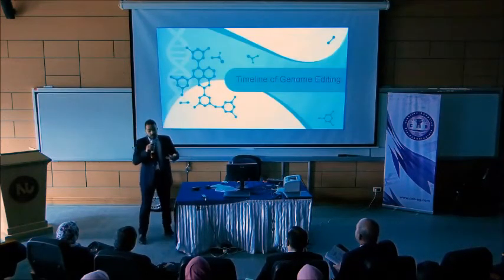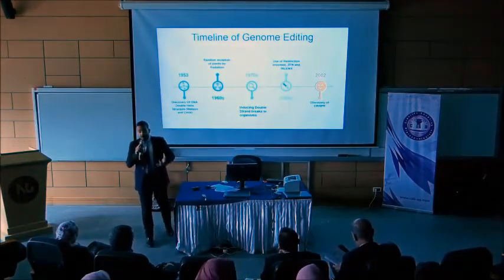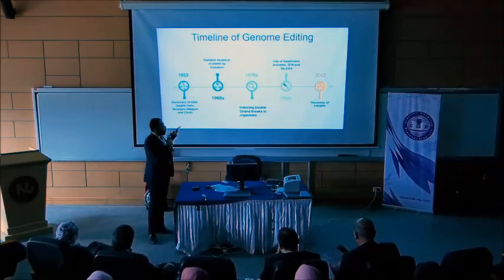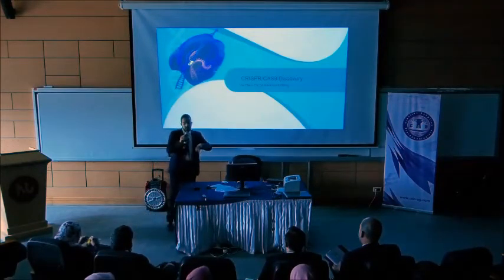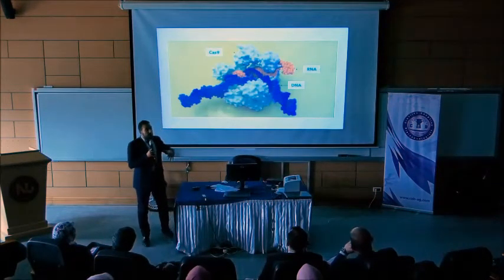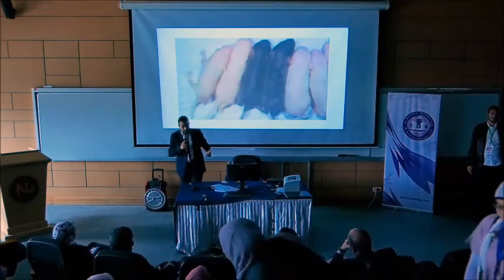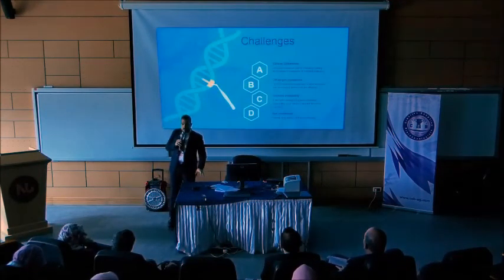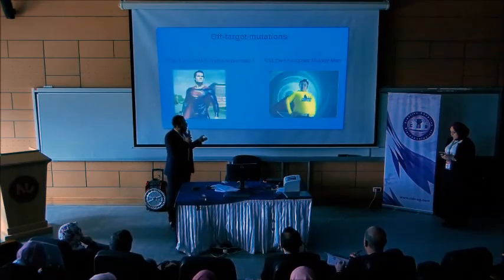Mahmoud Abdel Fatah in SOLE 2020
Mahmoud Abdel Fattah, a Biotechnology student from MSA University during his 5-min presentation about '' Genome Editing '' in the seventhh season of the National Biotechnology Competition " Science Operation Leaders in Egypt "